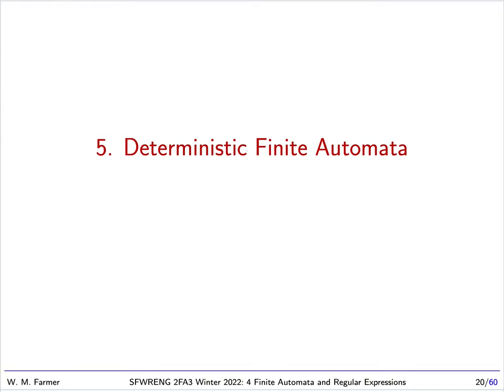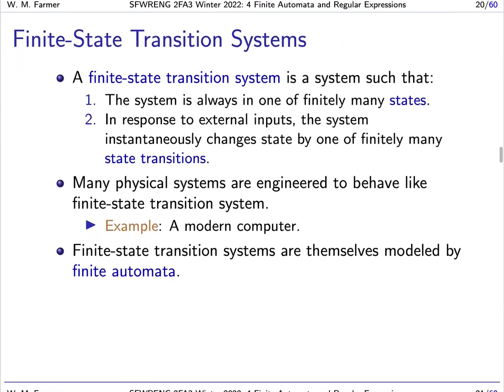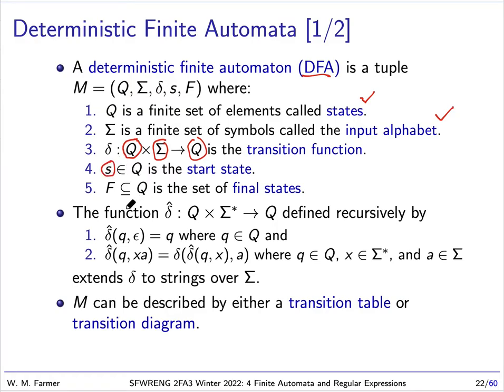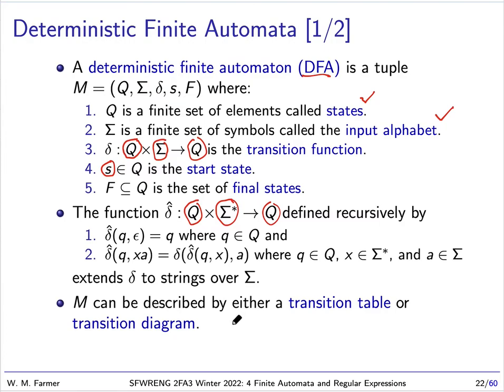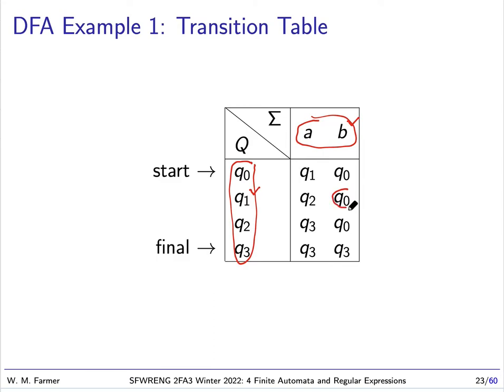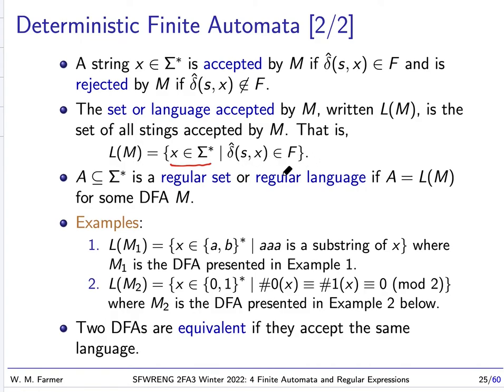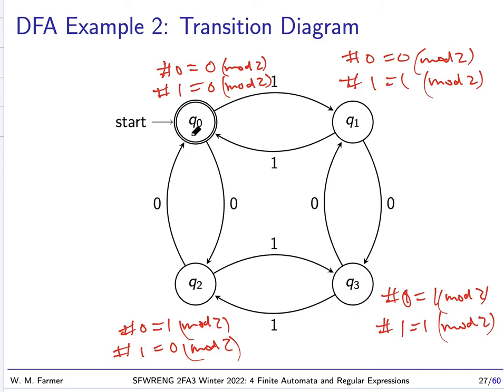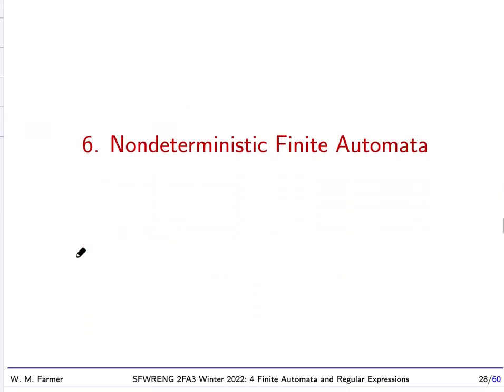4c Finite Automata and Regular Expressions 2022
Keywords: finite-state transition systems, deterministic finite automata (DFAs).

Lecture 4c for McMaster University undergraduate course SFWRENG 2FA3 (Discrete Mathematics with Applications II) Winter 2022.